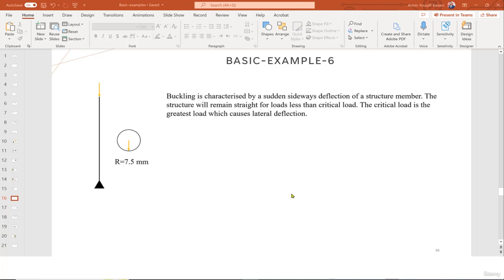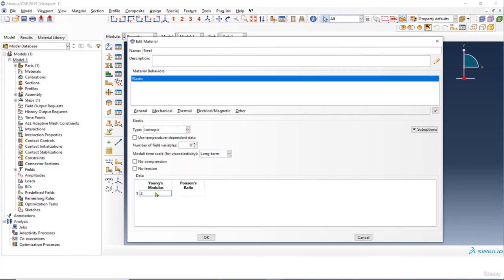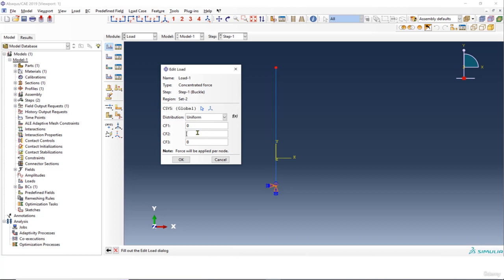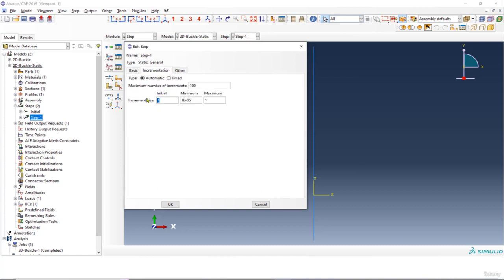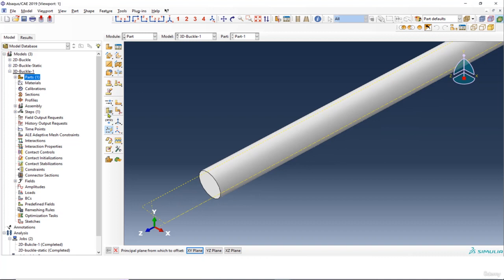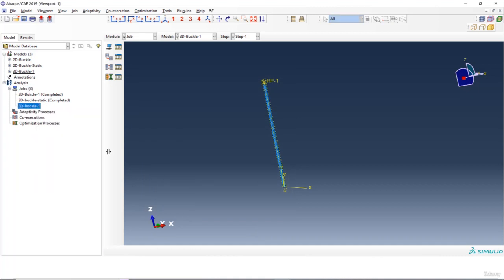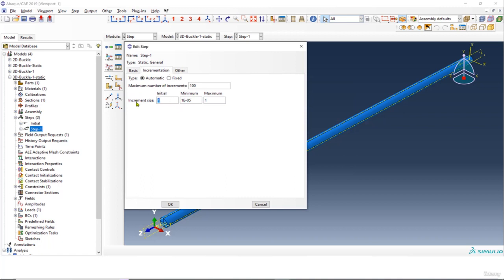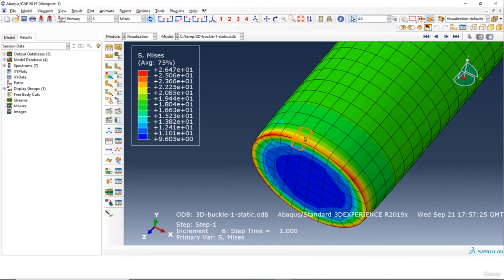Basic Examples: Buckling Analysis of Beam Basic Example 6